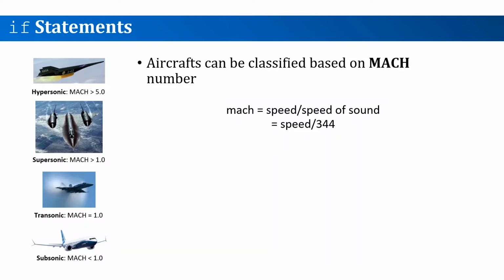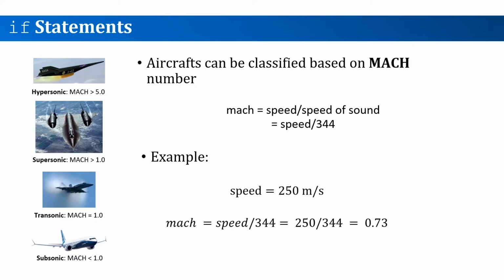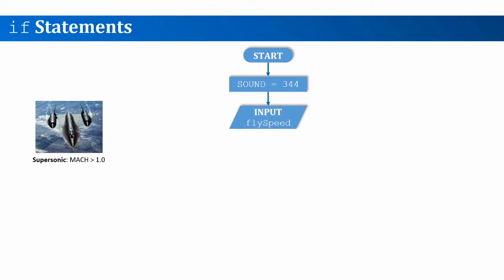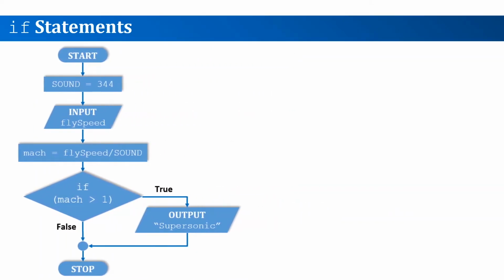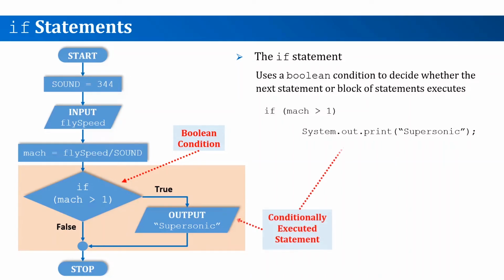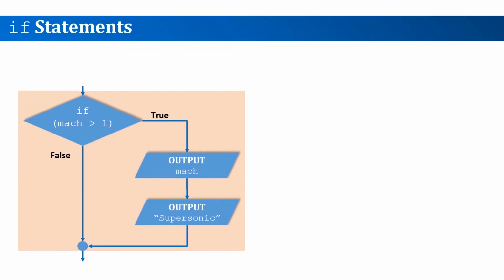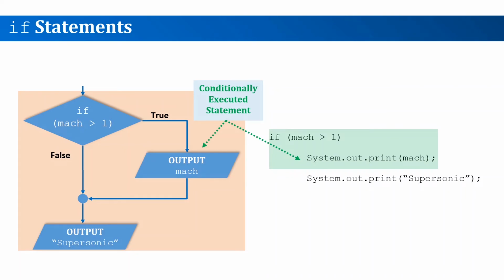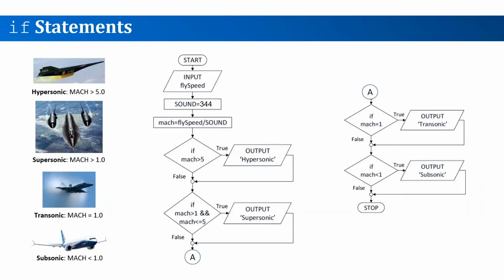Java if Statement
In this video, we will learn about the first conditional statement in Java, the if statement, and how to use it.